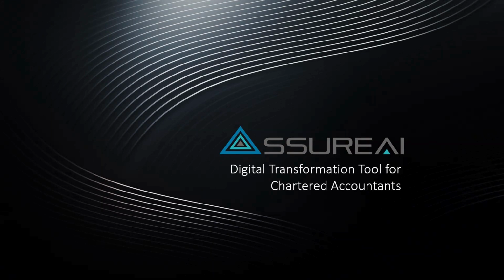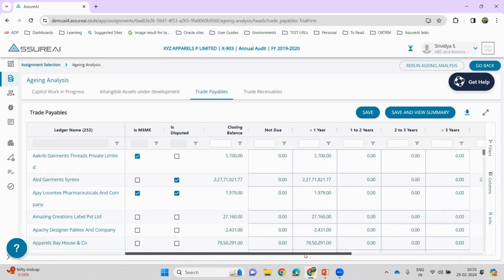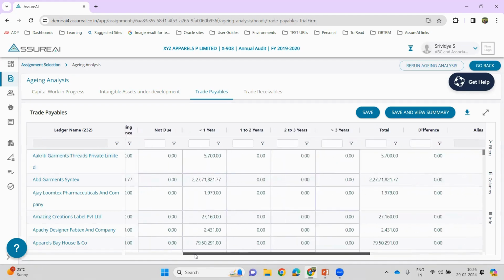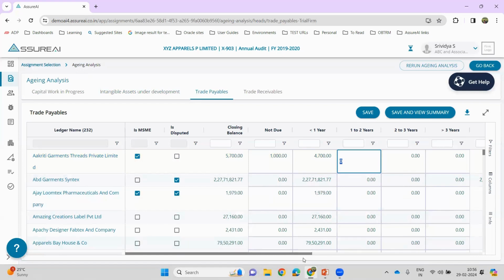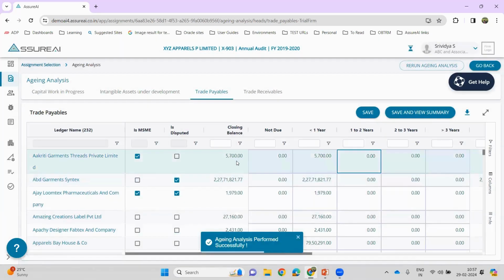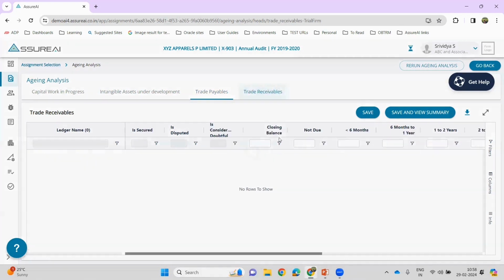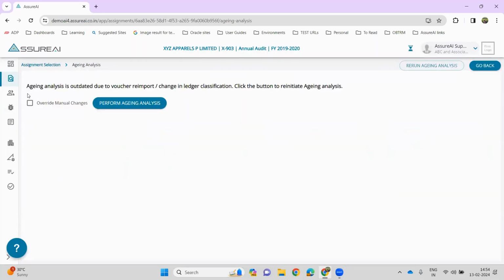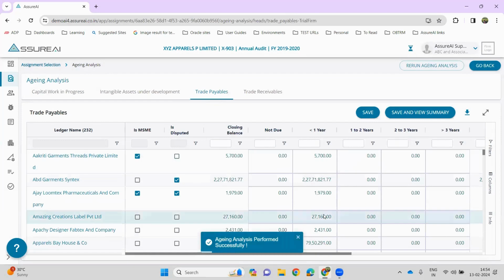6.3.Ageing Analysis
AssureAI is a cloud-based Audit Automation Tool for Chartered Accountants.

In this video, we are going to see how to perform Ageing Analysis in AssureAI.

AssureAI performs Ageing Analysis under 4 heads namely
        i) Capital work in progress
        ii) Intangible assets under development
        iii) Trade Payable
        iv) Trade Receivables
Watch the video for the step-by-step instructions for performing Ageing Analysis in AssureAI